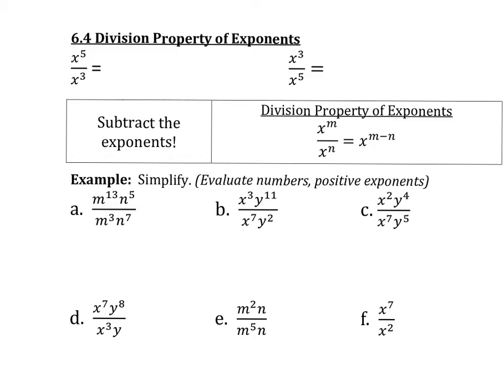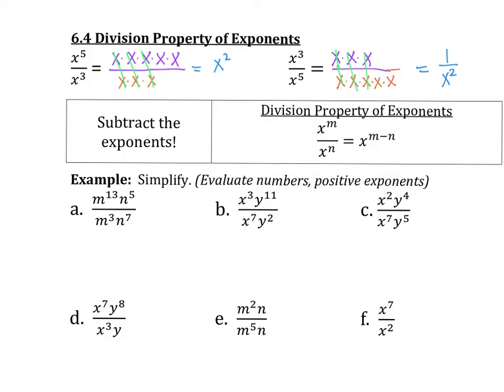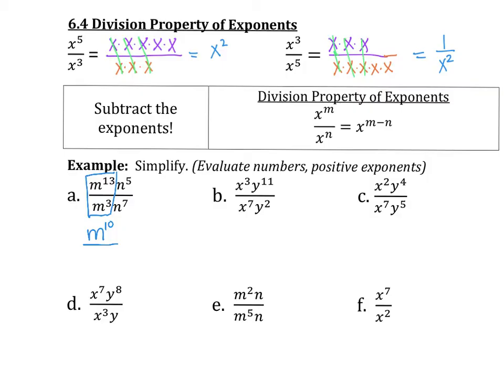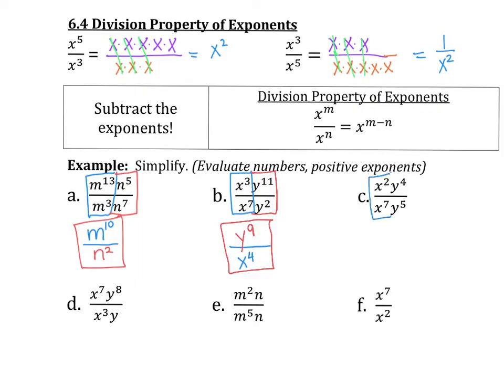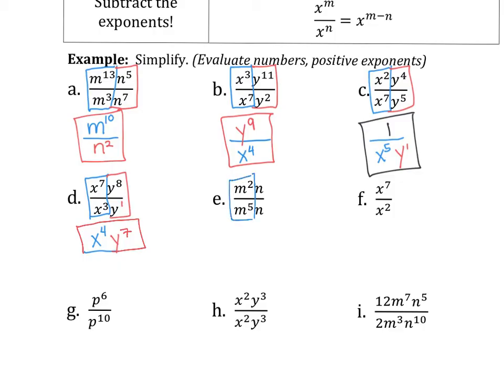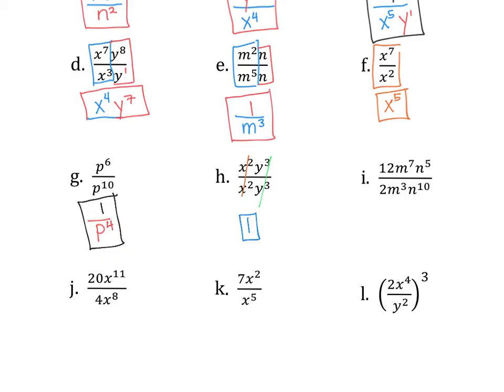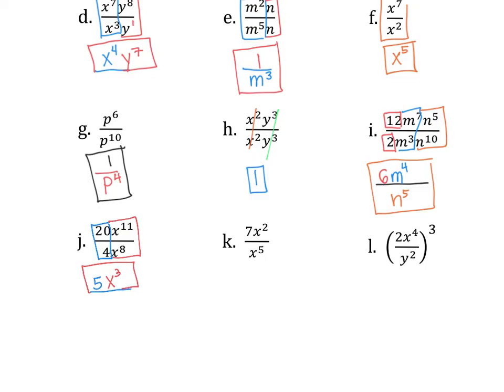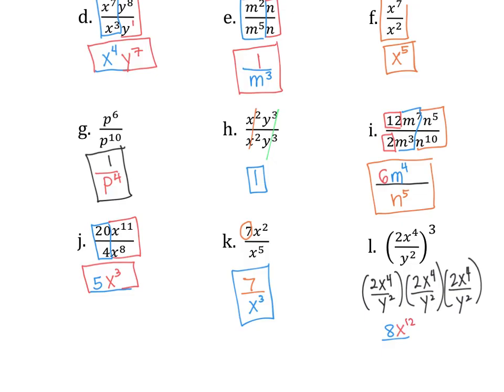6.2 Day 3 Division Property of Exponents